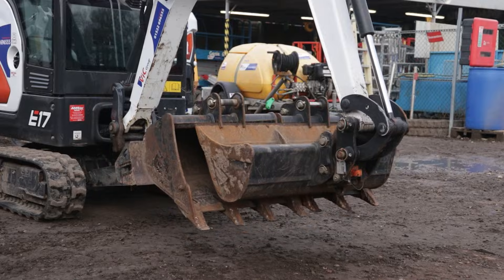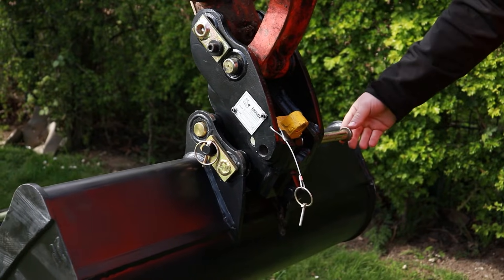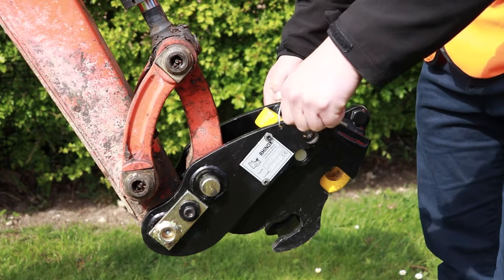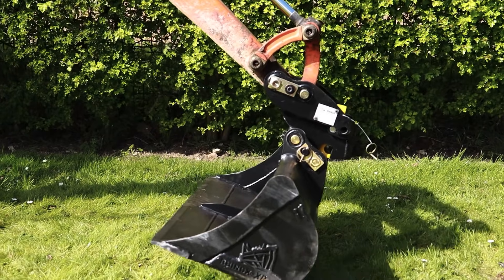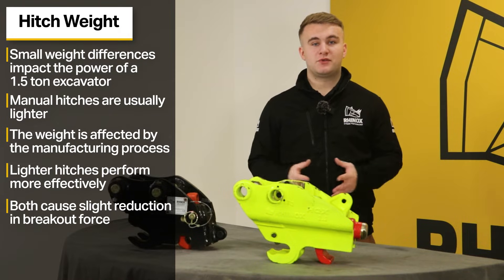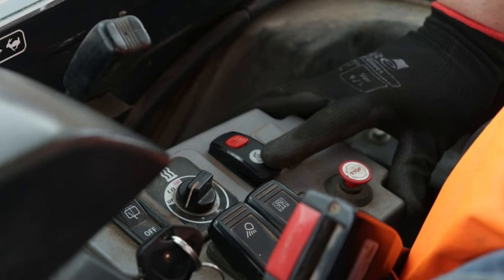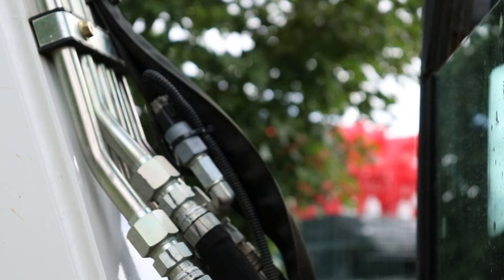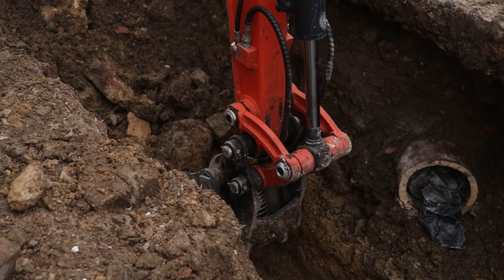MANUAL HITCH VS HYDRAULIC COUPLER - Which should you fit to your 1.5 ton Mini Excavator?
1.5 ton mini diggers are great, compact machines with plenty of power to get the job done! However, hammering those bucket pins in and out can be both tiring and time consuming which is why adding a 1.5 ton hitch to your machine is an excellent way to increase efficiency! In this video we break down the differences between a manual and hydraulic hitch, including best uses, cost and maintenance, so you can decide which suits you best!

Rhinox hydraulic quick couplers not currently available in the US .

0:00 Introduction
0:35 Best Uses
1:41 Hitch Weight
3:05 Health & Safety
3:36 Maintenance
4:13 Overall Cost